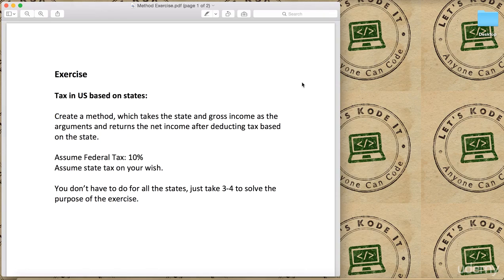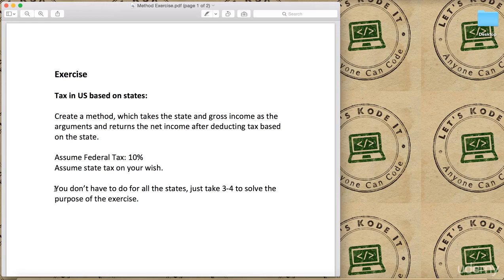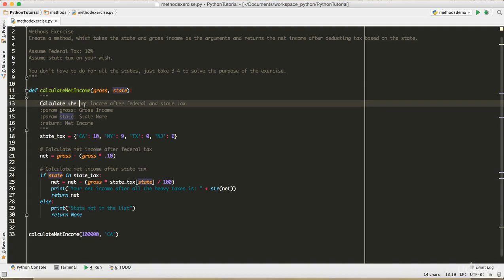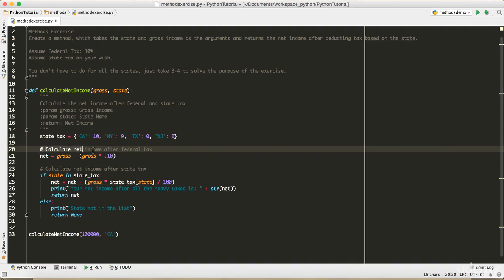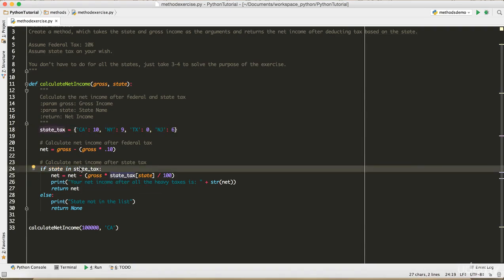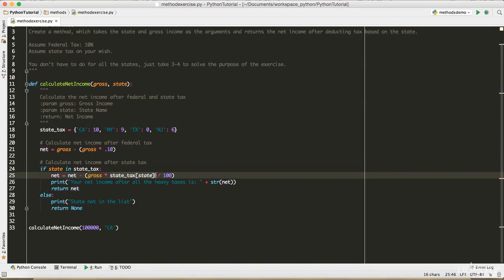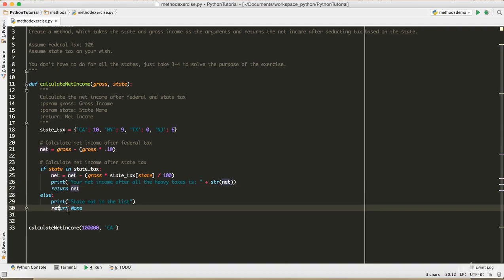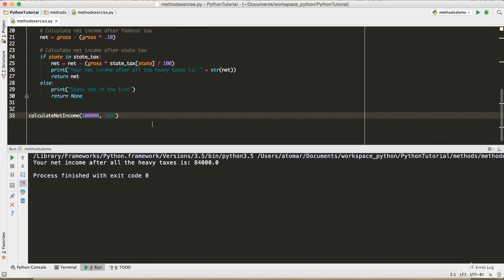Exercise With Solution Homework - Learn Python 3 Lesson 39